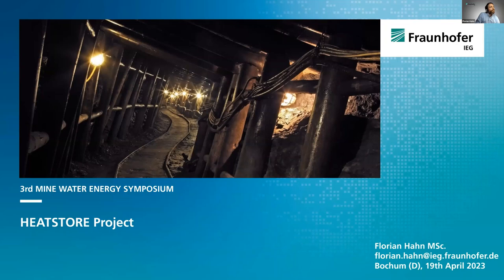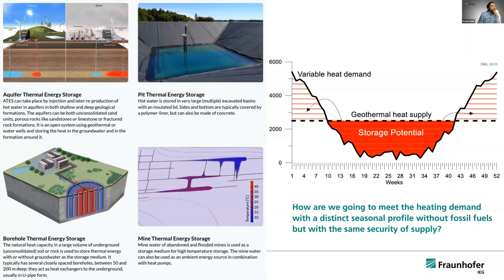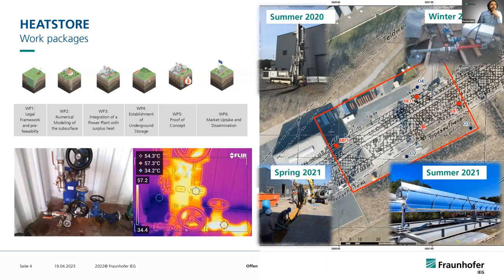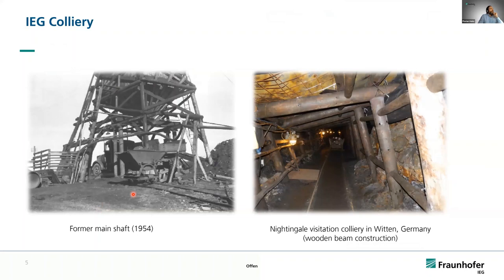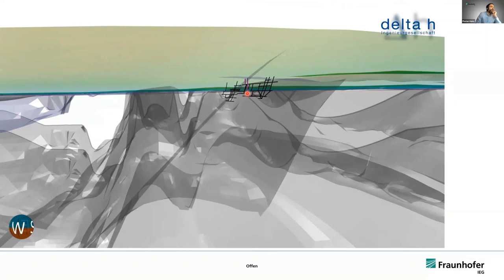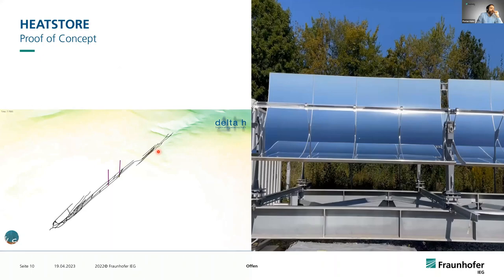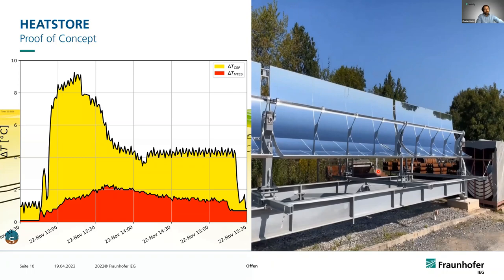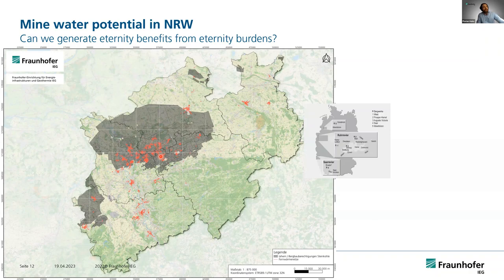Florian Hahn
HEATSTORE Project -
2023 Mine Water Geothermal Energy Symposium.
19th April 2023